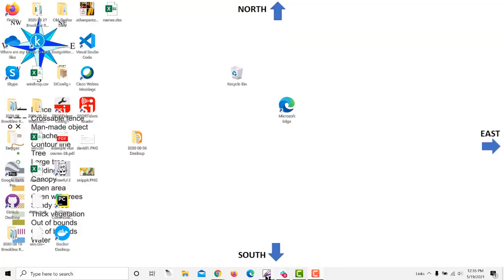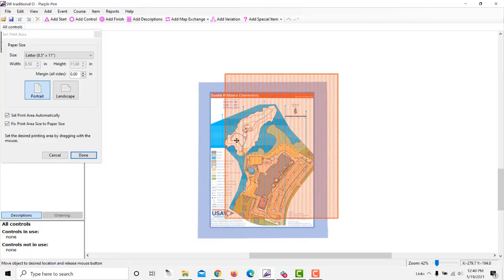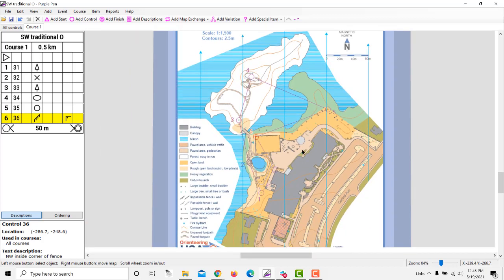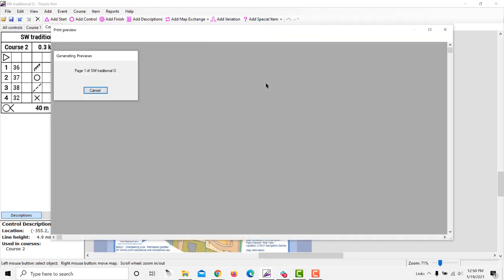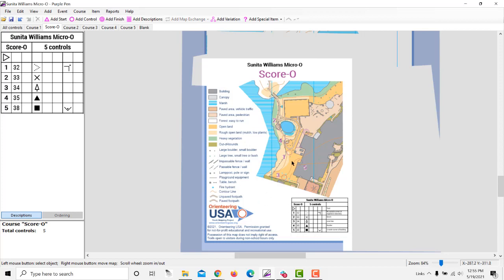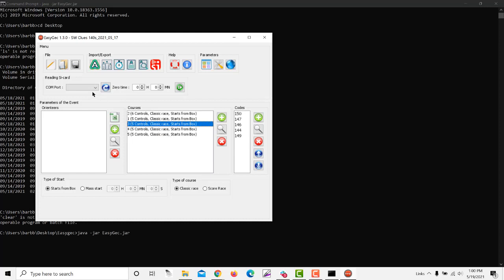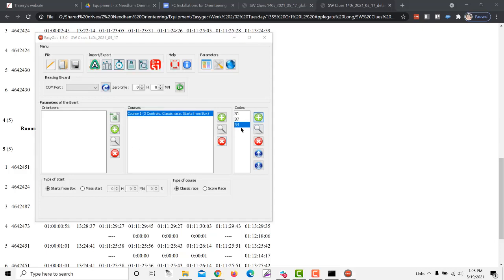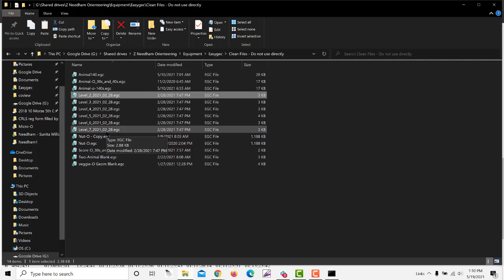SW HowTo PurplePen EasyGec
How to use Purple Pen and EasyGec - Navigation Games, for Sunita Williams